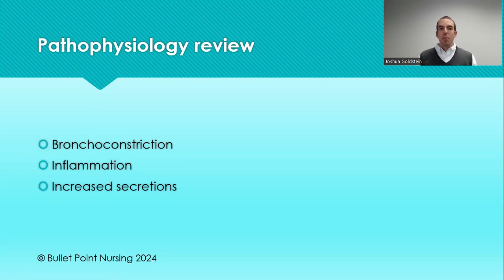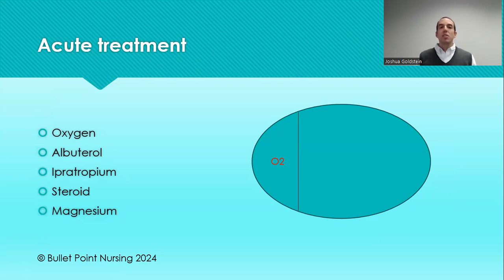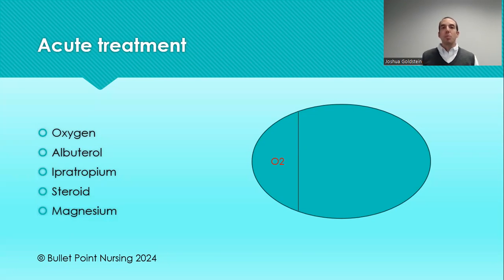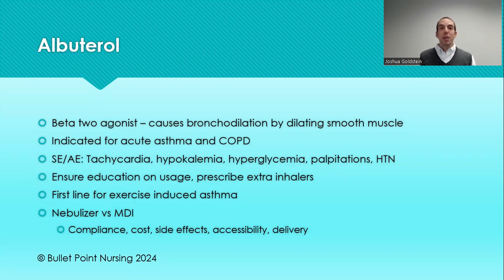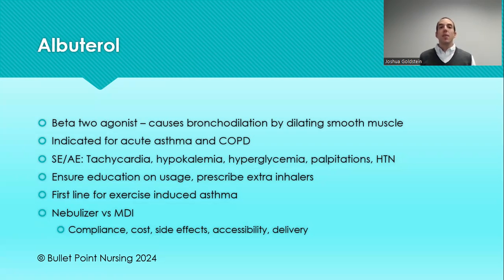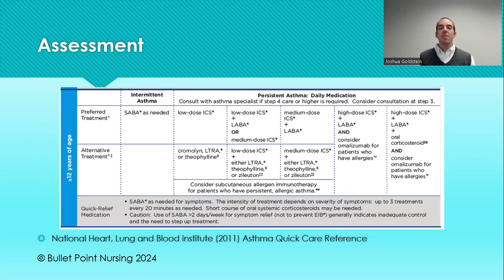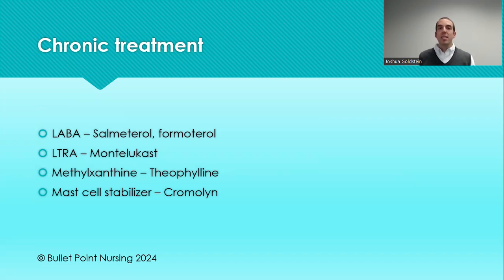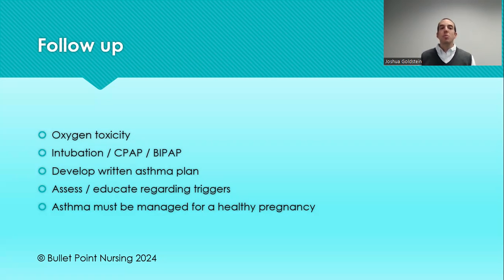APRN Asthma management lecture for advanced pharmacology. Evidence-based lecture series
The PowerPoint used in this lecture can be found Bullet Point Nursing is a free educational resource for nurses, nursing students, and nurse practitioner students. The references for each lecture are included at the end of the notes.